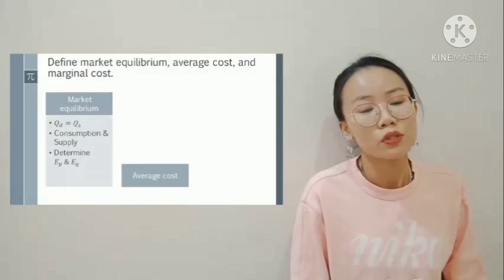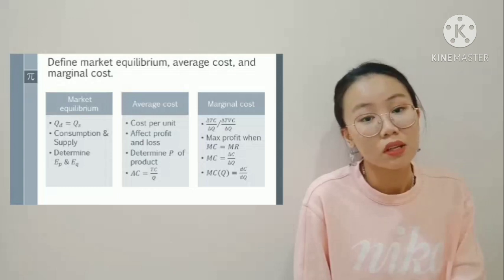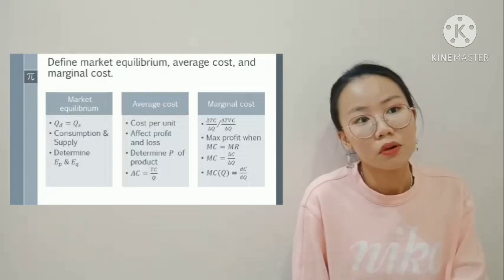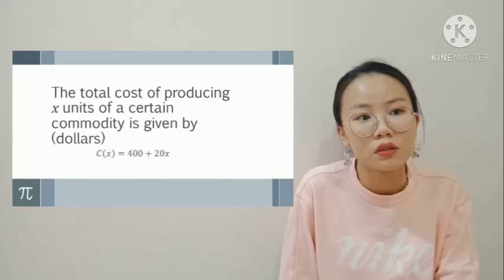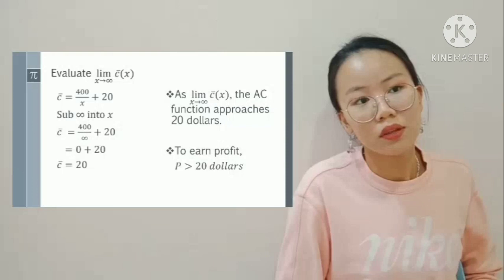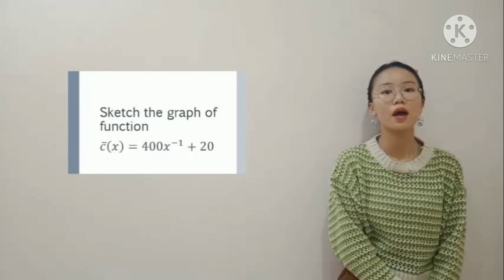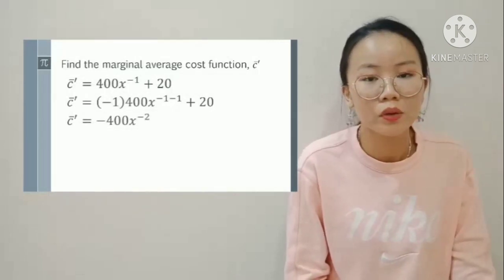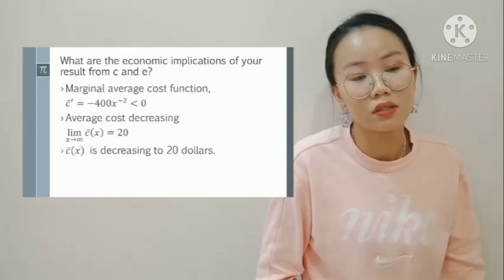EIA 1007: Group Assigment Submission [Group 11]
Group Members:
1) Low Yin Peng (S2027662)
2) Thanaletchumi A/P Kumar (U2003345)
3) Ng Wei Min (S2032789)
4)Teo Yin Xun (U2003486)
5) Mashruba Binta Moksud (17157351)
6) Nirvana A/P Selvanaban (U2003490)
7) Gao Qi (17203916)
8) Muhammad Izzat Aiman Bin Mohd Zaini (EIA190522)